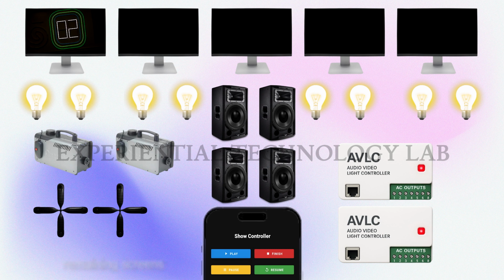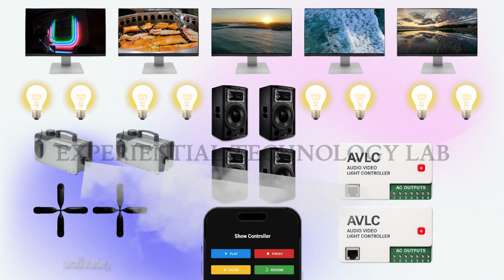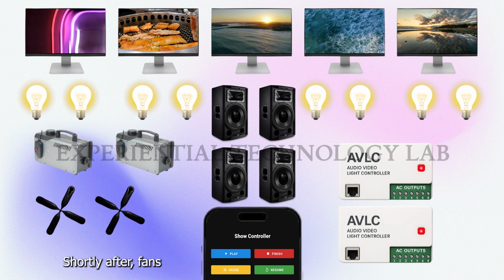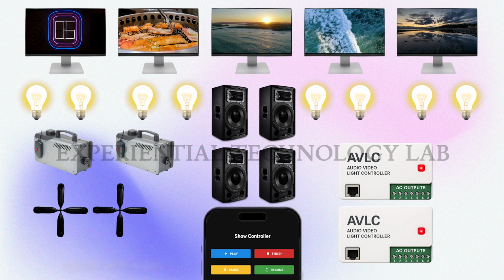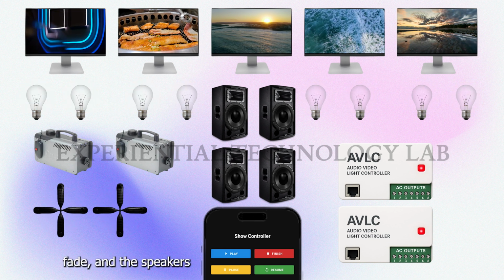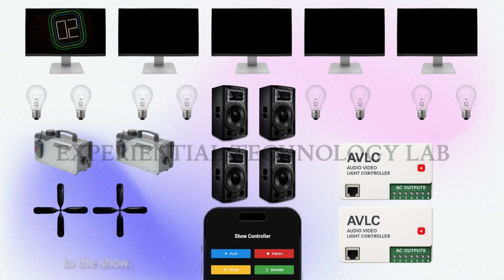AVLC – The Ultimate Visual Lighting Controller for Immersive Shows & Events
This product is developed and managed by Experiential Technology Lab (ETL).
To request a demo or place an order, contact the ETL Client Service team:

Welcome to the world of AVLC – the Advanced Visual Lighting Controller.

AVLC is a next-generation control system designed to unify and synchronize video, light, sound, and physical effects — all from a single interface. This product and showcase were developed at Experiential Technology Lab (ETL) to demonstrate what’s possible when cutting-edge technology meets immersive storytelling.

In this demo, AVLC powers a full-scale setup with:

✔ 5 synchronized display computers
✔ 8 dimmable lights
✔ 2 fog machines
✔ 2 industrial fans
✔ 4 surround speakers
✔ 2 AVLC Control Boxes
✔ Master + Slave software
✔ AVLC Morning mobile control app

🚀 What You’ll See in This Video:

Countdown-driven lighting sequences

Precision-timed screen playback

Fog and fan effects in sync with visuals

Seamless show transitions

Mobile-triggered one-tap control

🎯 Ideal For:

🎭 Theatres & Performing Arts

🏛 Museums & Experience Centres

🎉 Events & Exhibitions

🛍 Retail Product Launches

🏫 Interactive Educational Installations

🎢 Theme Parks & Attractions

AVLC is not just a controller — it's the brain of your immersive experience.
Whether you’re telling a story, launching a product, or crafting a multisensory space, AVLC lets you control the moment.